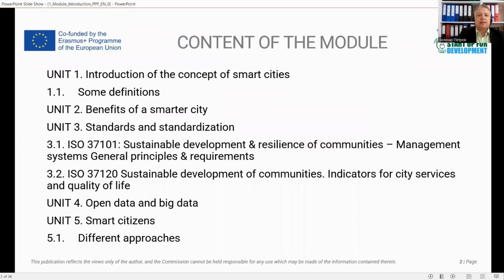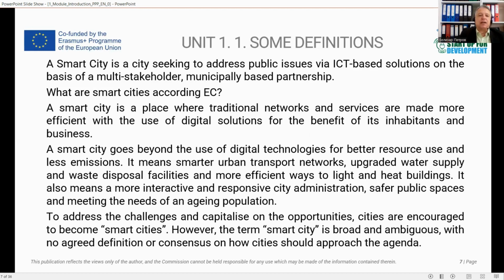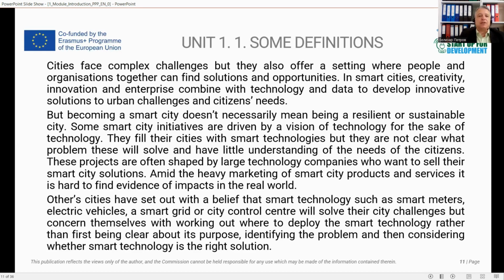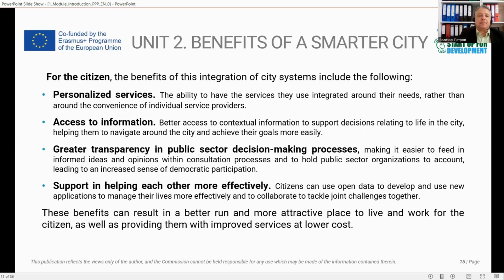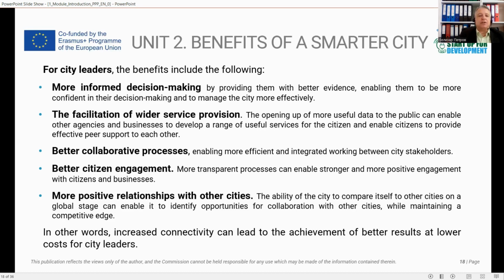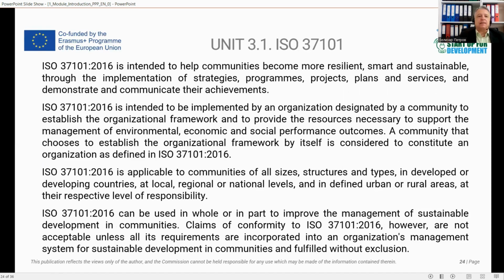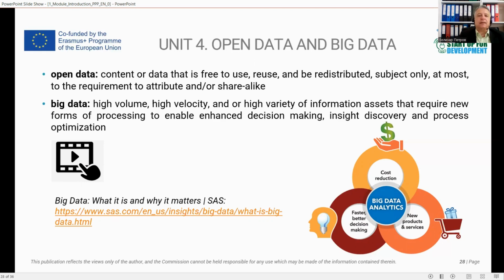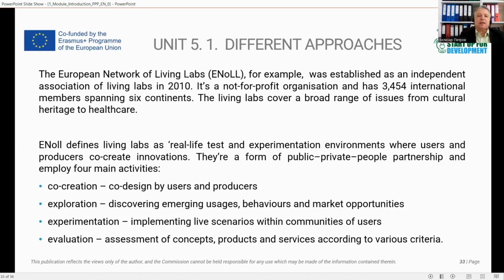Module 1: Introduction